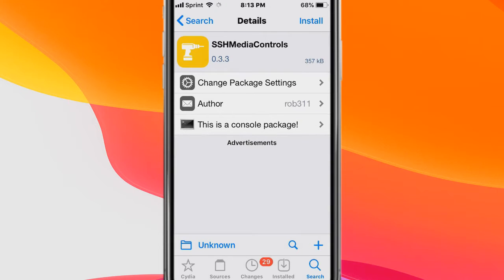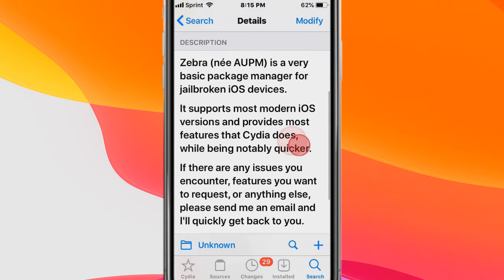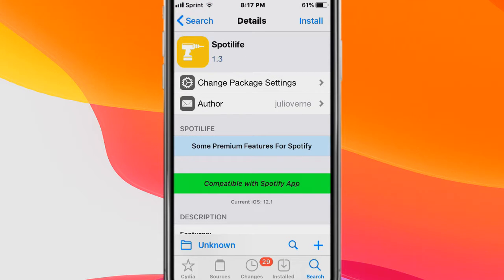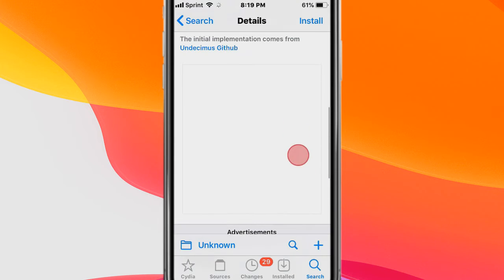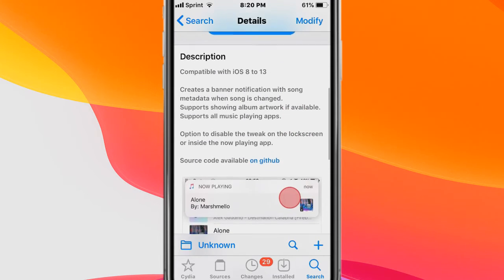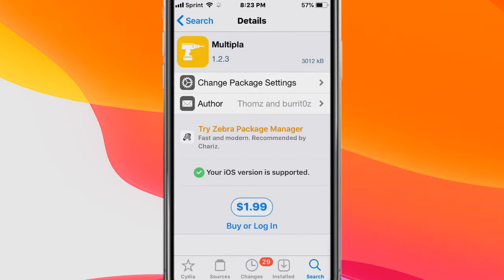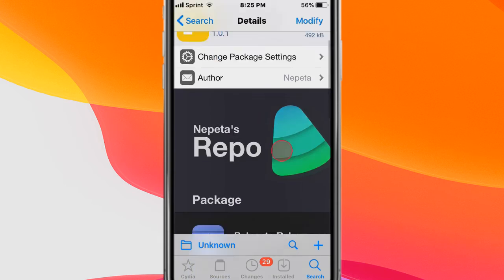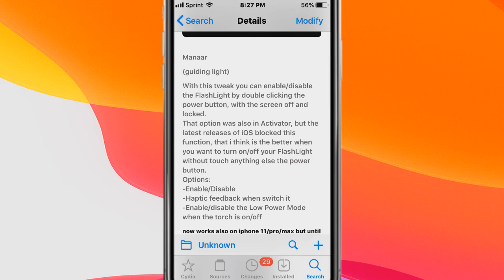Top BEST Updated Jailbreak Tweaks for iOS 11/12/13-13.7 (Checkra1n, Odyssey, Unc0ver + Chimera)